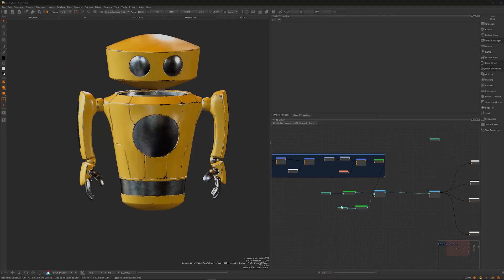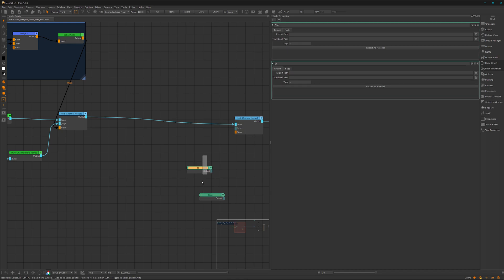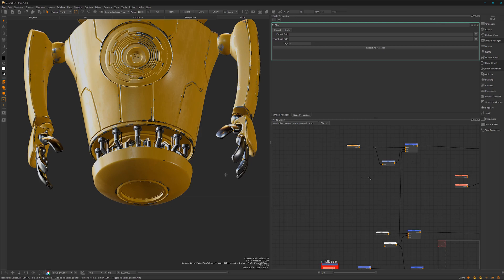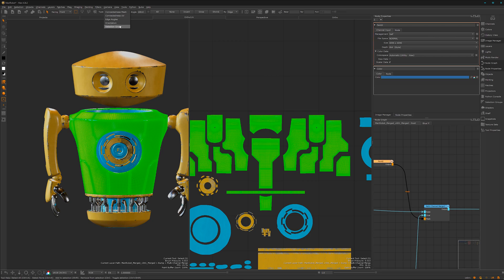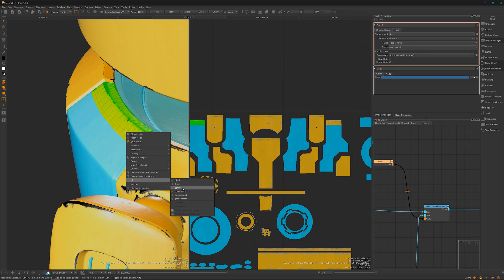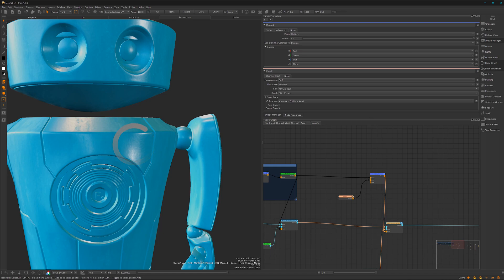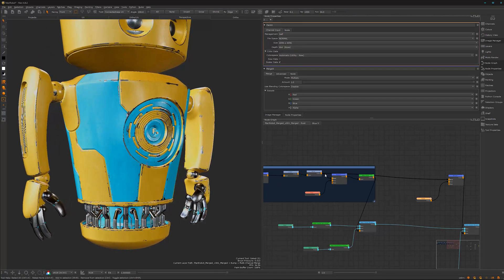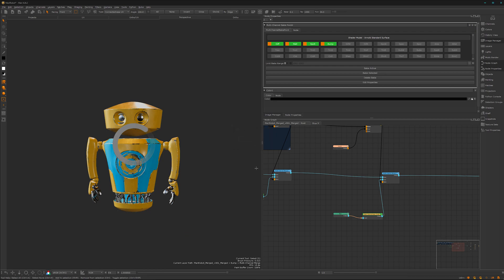Texture Hard Surfaces Using Mari's Node Graph | 5: Create New Materials by Reusing Existing Ones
Recycle nodes to create new materials in Mari's node graph.

0:00 - Intro
01:02 - Copy Yellow Material Nodes to Create Blue Parts
03:30 - UVs: View all Parts of a Model Flattened Out
05:53 - Reuse a Previous Mask to Add Wear and Tear